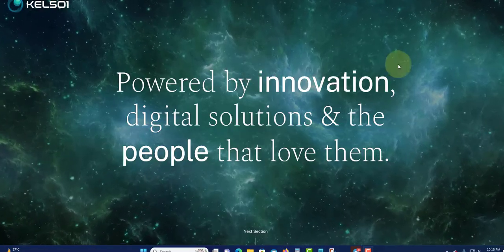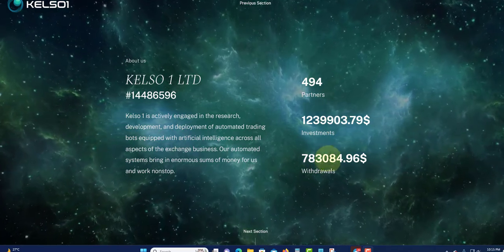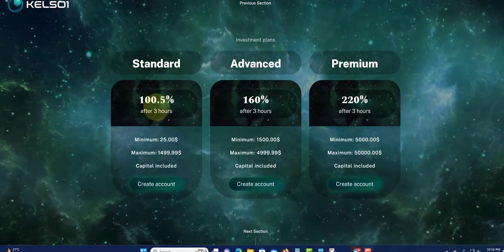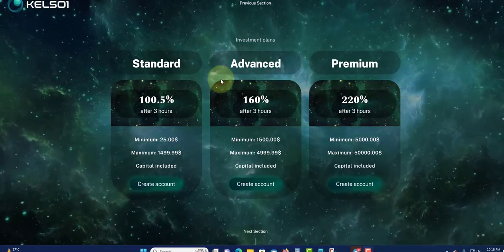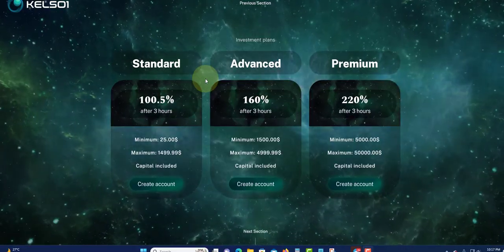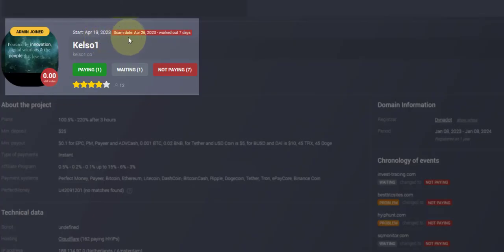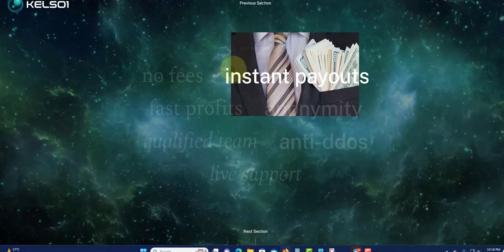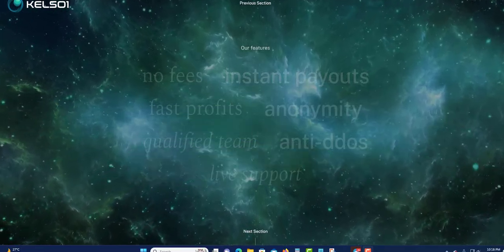KELSO1 UPDATE SCAM ALERT DO NOT INVEST RED FLAG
PLATINUM PLATFORMS

CARNELIAN12
12% DAILY FOR 12 BUSINESS DAYS

ARBIT LIFE
0.5% TO 1.5% DAILY TILL 300%

RIOTEX
105% TO 130% AFTER ONE DAY

HYPERMOOD SPACE
2.2% TO 5%

ALTRABOTS
2.3 TO 5% DAILY FROM 1 DAY TO 365 DAYS

AXNEB
1% TO 2% DAILY FOR 7 TO 21 DAYS

NNJ-TECHNO CENTER
0.65% TO 1.55 DAILY FOR 3 TO 40 DAYS
250% to 6500% AFTER PLANS 3 DAYS TO 70 DYAS

SOLANA-COMING ONLINE
125% TO 2200% ONE DAY TO 64
500% TO 2300% TWO DAYS TO 10 DAYS

DIXXI
1% PER DAY UNTIL REACH 200%

TRADESARC SERVICE LTD
4.2% TO 16.5% HOURLY

CRYPTOPUSH
5% WEEKLY FOR 90 WEEKS
7% DAILY FOR 15 DAYS
140% AFTER 1 DAY

STAKIFY
EARN UP TO 292% APY IN BTC PAID OUT DAILY

LONGLOAN
0.20% TO 5% DAILY FOR 10 DAYS
102.5% TO 200% AFTER 10DAY

INOMAX LIMITED
0.6% TO 5.3% DAILY FOR UP TO 100 DAYS

CLOUDFI
1.25% STILL 250%

AFRIQ ARBITRAGE SYSTEM
1.65% DAILY   AND 63% A MONTH
Min Deposit $ 20

INFINITYSTREAM
DAILY INTEREST 0.5% TO 1.5 AND 0.8%
Min $100

ESSO MILLANNI
1% TO 100%   1DAY TO 100 DAYS PLAN

CARNELIAN12
12% DAILY FOR 12 BUSINESS DAYS

SUPERBIT
0.44% TO 1.50% AND  2.61% TO 6.78

NFTDEFITRADE
2% WEEKLY FOR 52 WEEKS

0.4% TO 0.6% one 1 day to 365 days

INVESTPEOPLE
1% TO 1.20% DAILY ON WEEKDAYS FOR 60 TO 120 DAYS
AFTER PLANS 850% TO 6500 ONE 120 TO 180 DAYS

ARBILL
10.91% A MONTH AND 1.82% EACH 10 DAYS

FUNDS-BROKER
2.1% WEEKLY FOR 798 DAYS AND OTHER PLAN

SHUTTLE  PLAN OTHER PLAN
3% TO 4.7% Weekdays|1.25% TO 1.8%  Weekends}60 days

UCTRADERS
2% WEEKLY FOR 2 YEARS
Min Deposit $ 10

HENBBO
1.65% DAILY AND OTHER PLAN WAS WELL

SUPERBIT
0.44% TO 1.50% HOURLY FOR 240 HOURS
Min Deposit $35

SAFEASSETS
0.24% FOR 1 MONTH AND 0.27% FOR MONTHS 3
0.40% FOR 9 MONTHS AND 0.50 FOR MONTHS 9